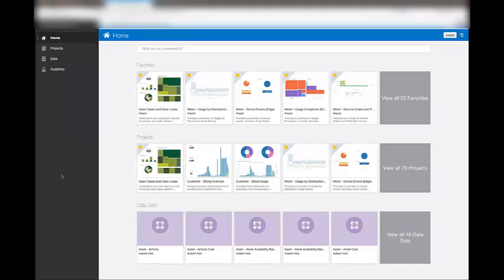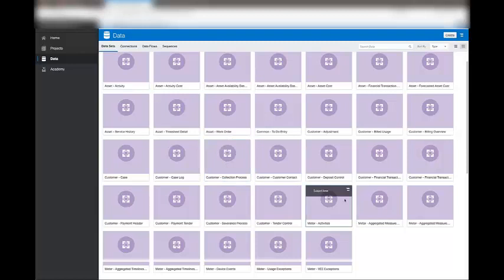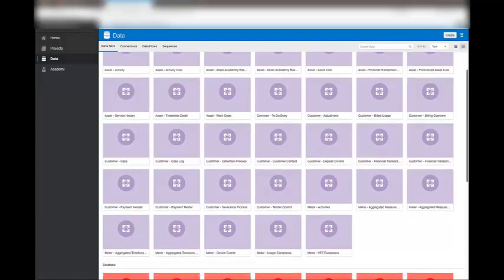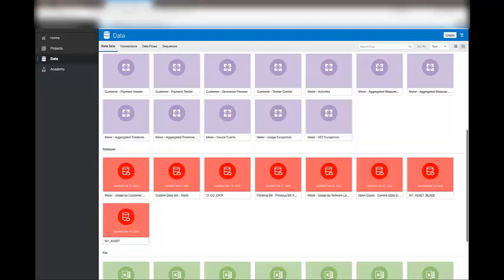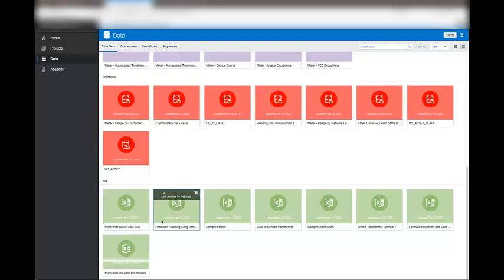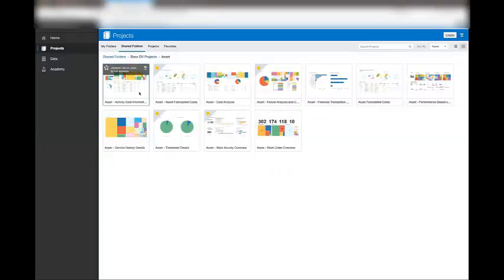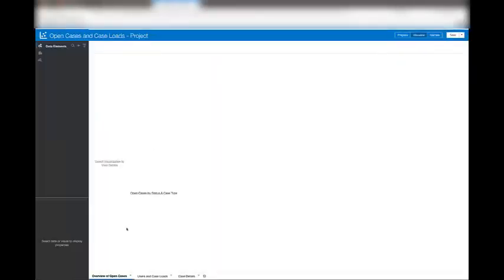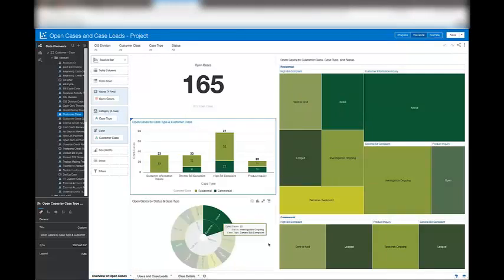Oracle Utilities Analytics Visualization Data Sets and Projects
This video discusses Oracle Utilities Analytics Visualization Data Sets and Projects.